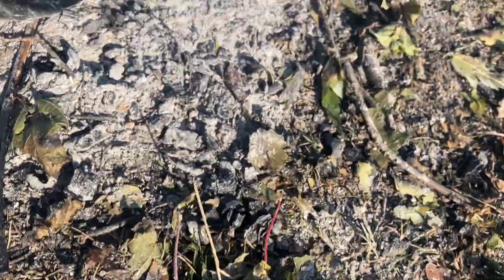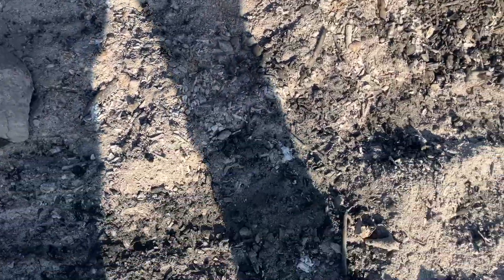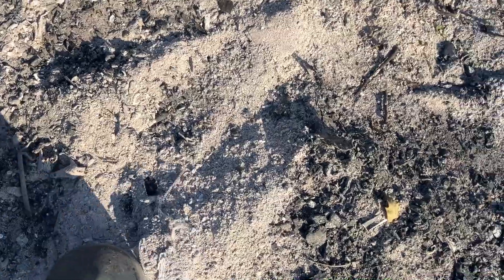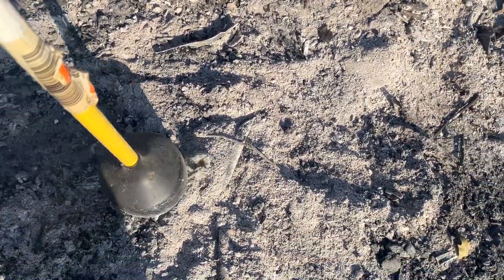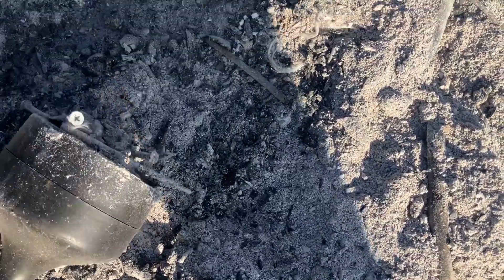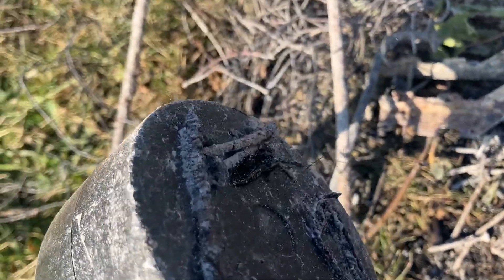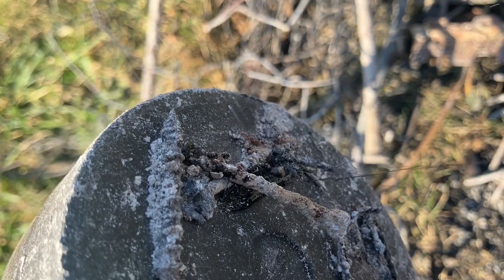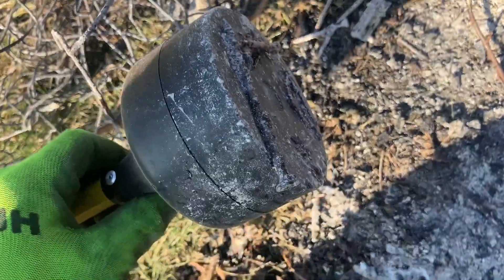PICK UP MAGNET-HARBOR FREIGHT